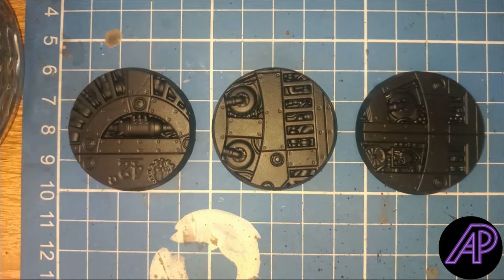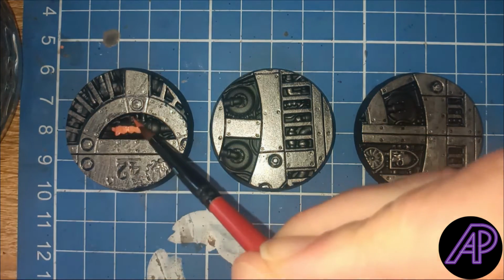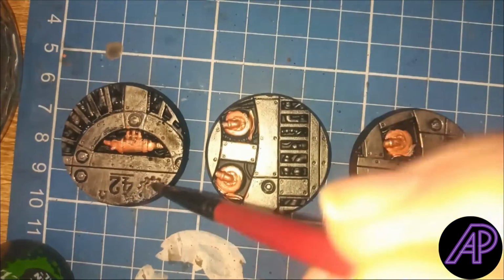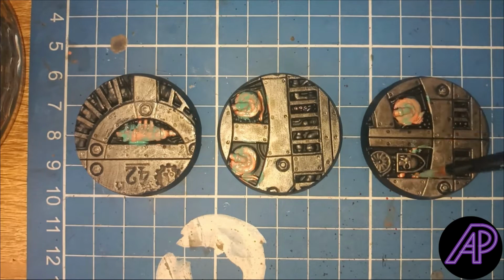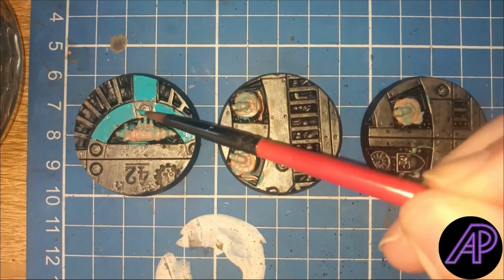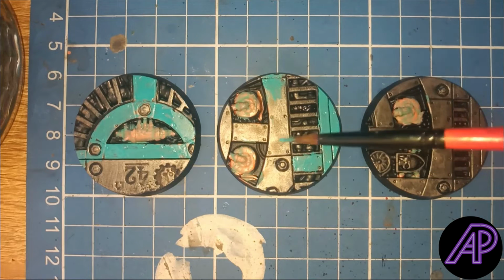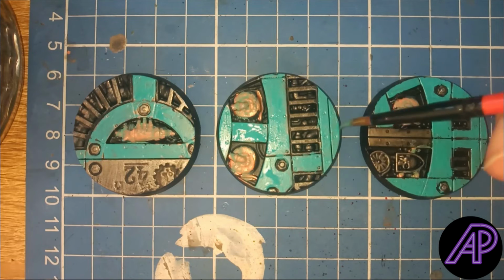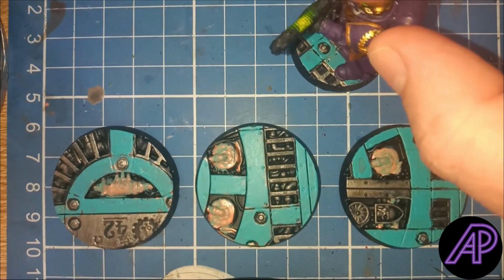Deansy's Adequate Painting ~ 01. Sector Mechanicus Bases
Showing viewers that starting to paint isn't as daunting as their may think it is.
Today we start with some premade bases from games Workshop and a few colours.  Finishing with how it looks with a model on it.
"It's not sh!t"